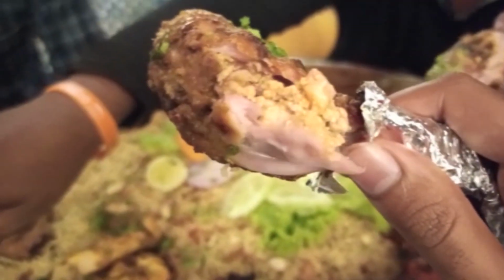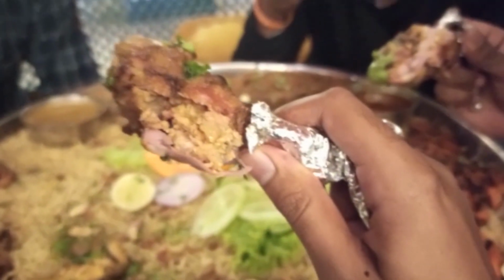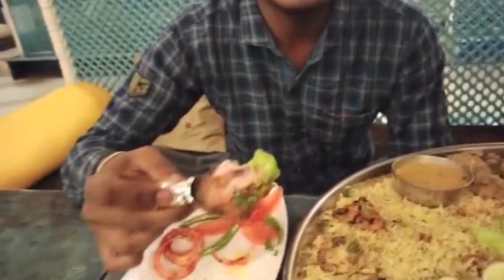Barkaas || Arabic Mandhi restaurant, Bangalore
1. @our_travel_vlogs
2. @the_faded_no_one
3. @prakash_reddy46
Song - Mortals
Licensed to YouTube by - AEI (on behalf of NCS); Featherstone Music (publishing), and 5 music rights societies